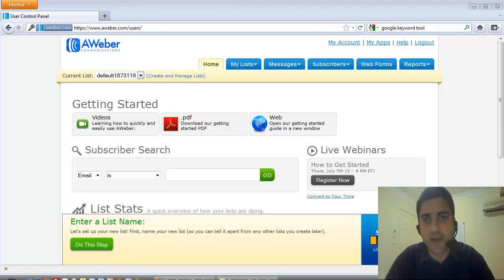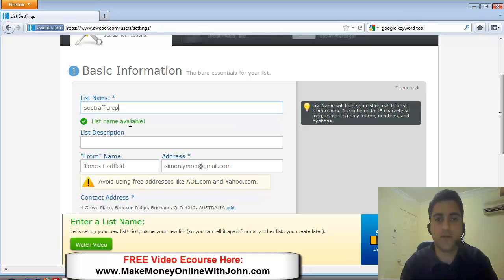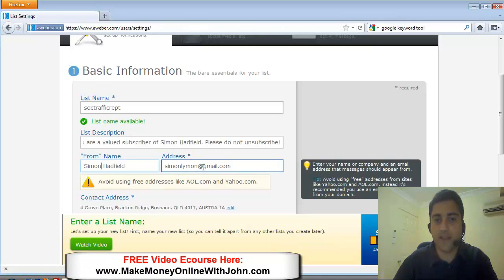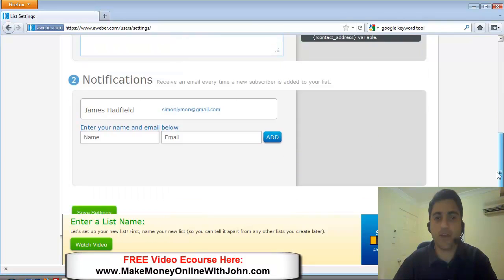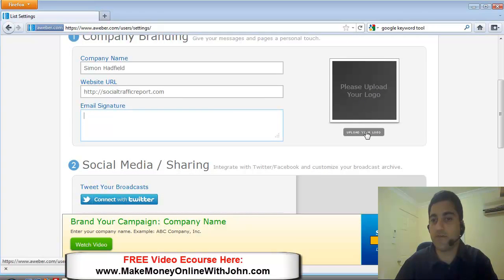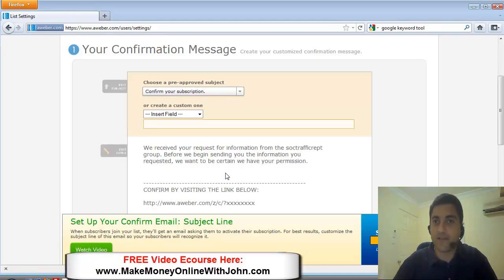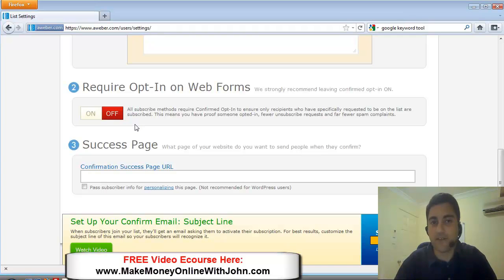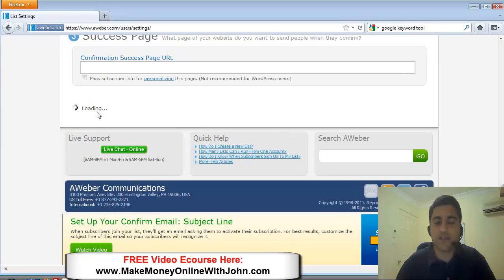E-Mail Marketing Lesson Aweber AutoResponder (Part 1 of 2) OBU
Hello and Welcome to another great Video Lesson of the OBU. On these Video Lessons I am first going to teach you the Ropes to the importance of E-Mail Marketing for your Online Business. There is a must have E-Mail Marketing Software called Aweber Ranked #1 in the world. That will Automatically capture these Leads for you and automatically send a out an E-Mail Welcome to your new Subscribers or Prospects, once you set things up accordingly. Please watch my 10 minute video first, as will be teaching you the ropes to E-Mail Marketing. Then following you will watch a very detailed Video Tutorial by my business friend John Logidoski. He will be showing you step by step on how to Create your 1st E-Mail marketing Campaign! And how to start managing your E-Mail List for future Marketing. Enjoy this great Lesson...